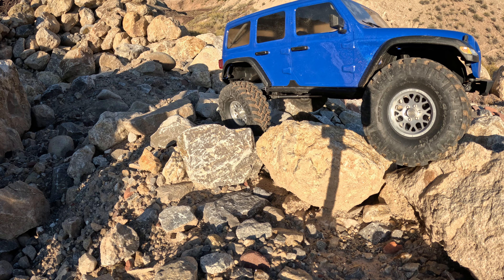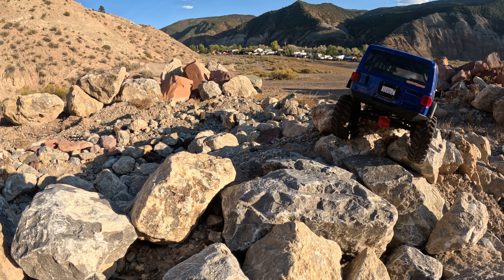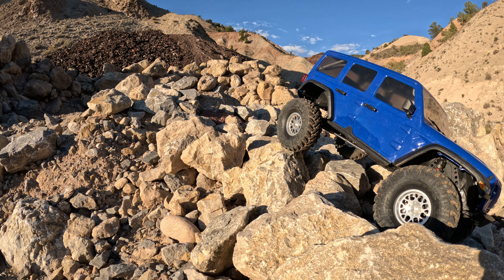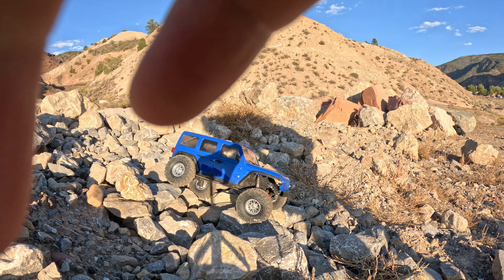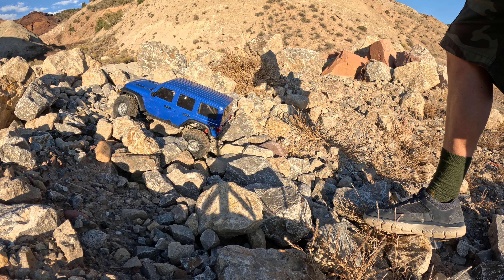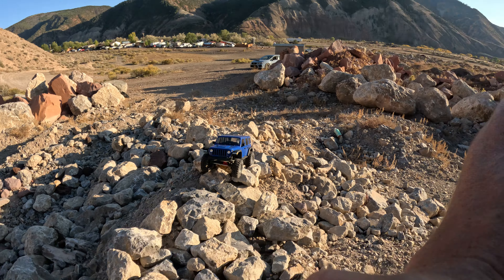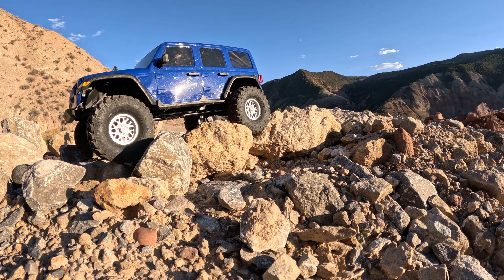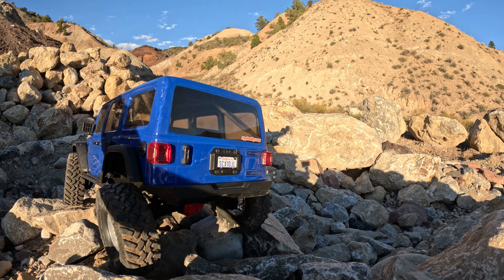AXIAL SCX 10 III JEEP JL. got new KMC wheels.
i am at the local comp course , on the BARBIE line showing off my wheels.
INCISION  KMC grenade .
the silver with the dark blue  is so nice   , thanks to RPP HOBBY